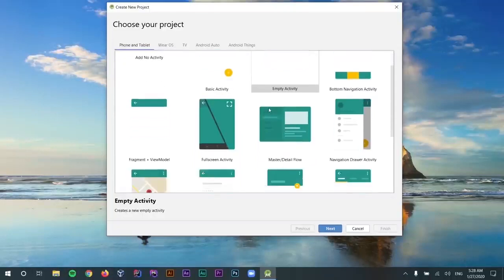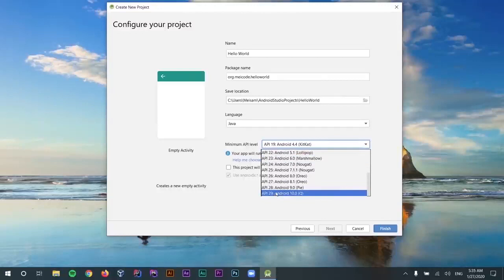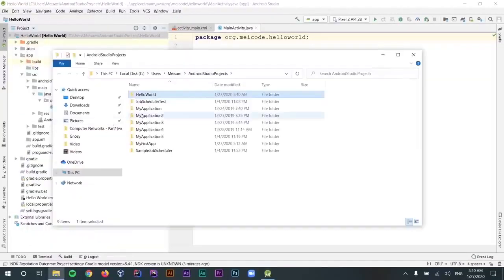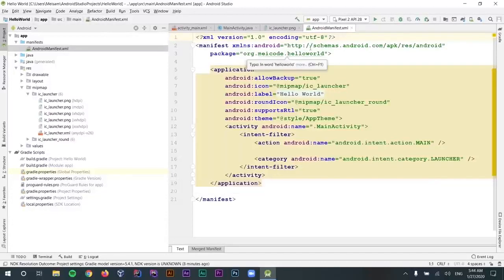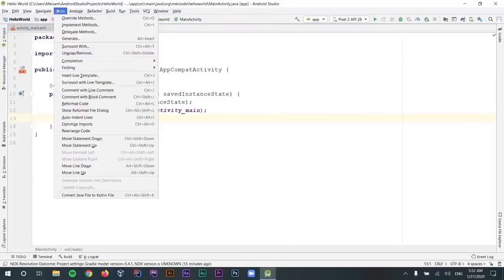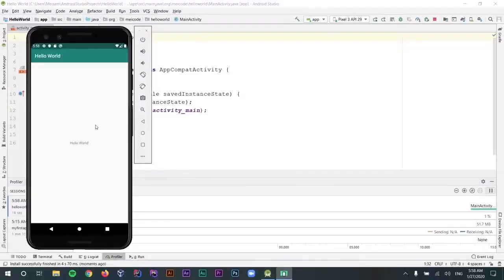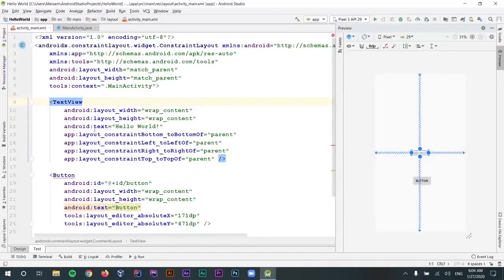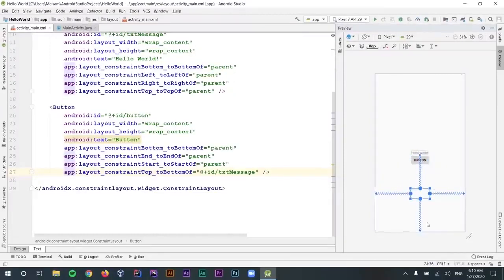Lesson 2: Creating Your First App - Part 1 | Build & Monetize a Complete App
Begin your app creation journey by building your first app. This video will guide you through the initial steps of app development.